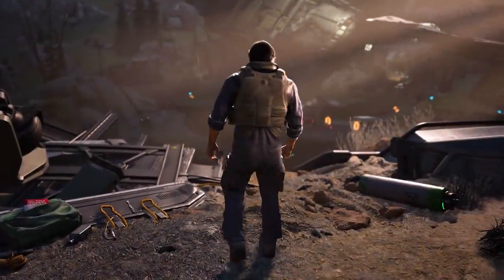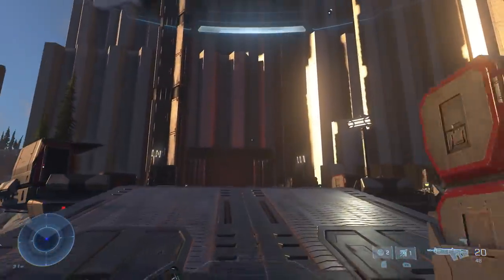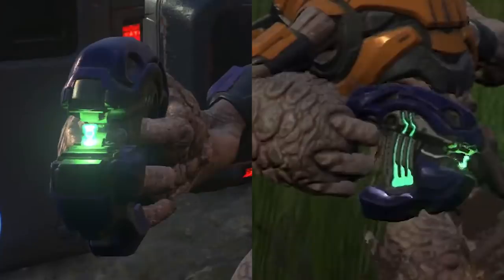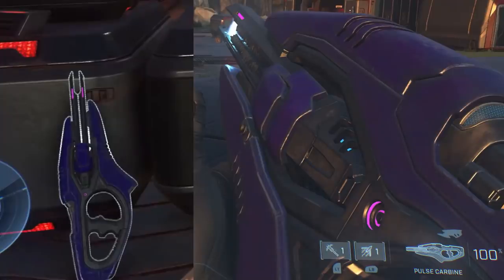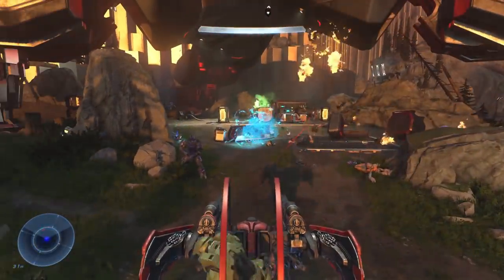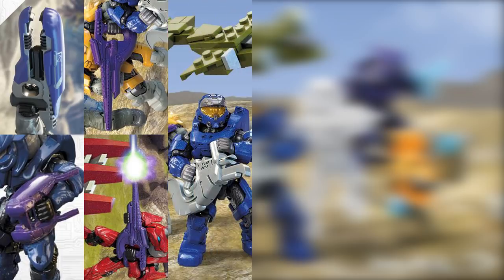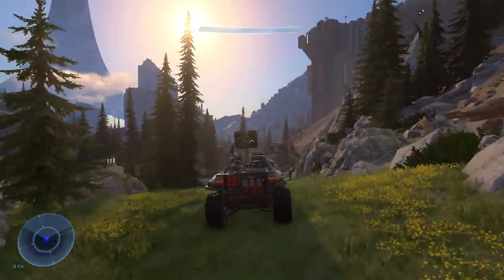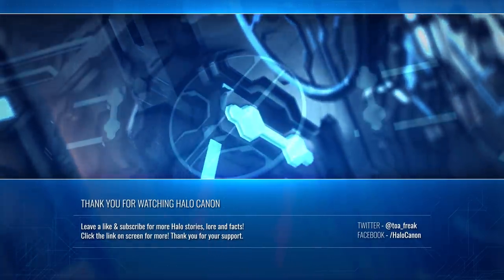The Armory of HALO INFINITE (So Far)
I wanted to dedicate a few videos to topics surrounding Halo Infinite rather than having it all in one massive breakdown. Starting things out, let's look at the confirmed and speculated weapons, equipment, and vehicles of Halo Infinite!